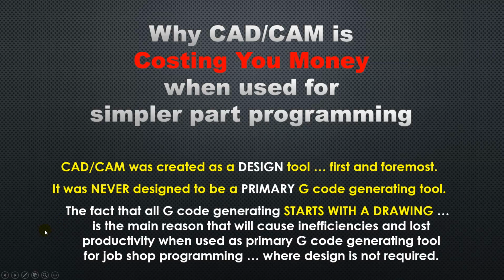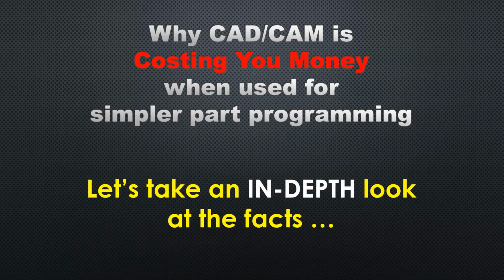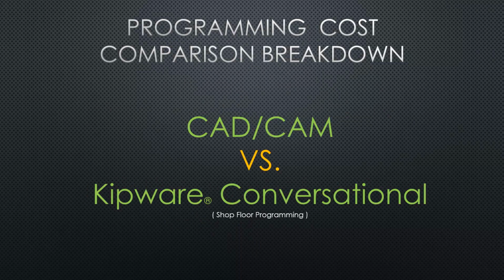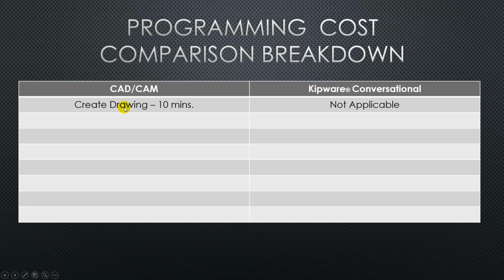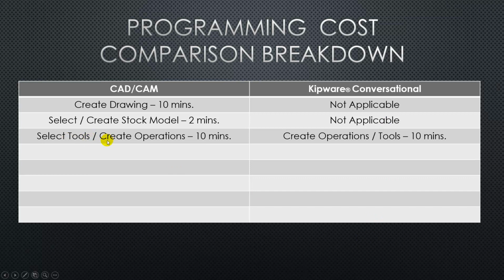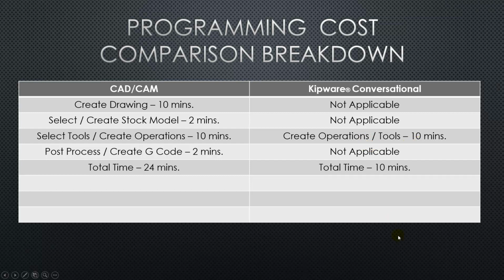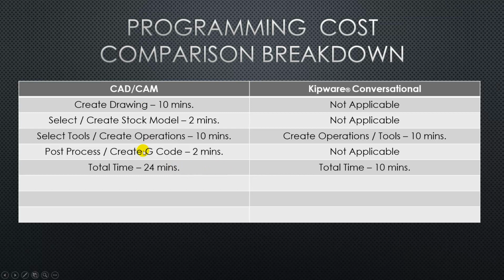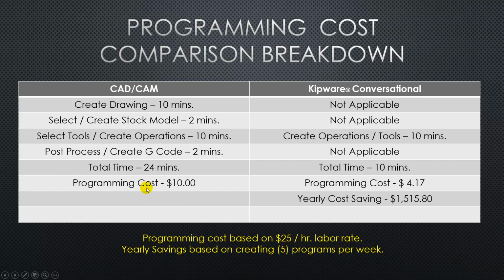CADCAM VS Kipware Cost Comparison Video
This brief video illustrates the cost savings and tgime savings of programming the simpler, everyday workpieces with Kipware® conversational vs a CAD/CAM system.